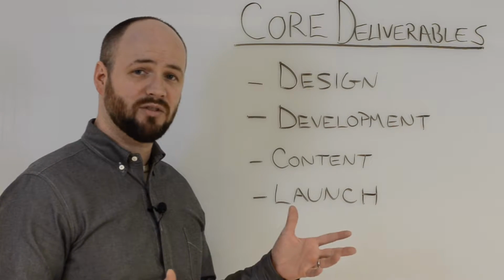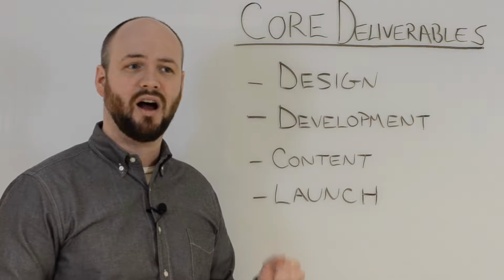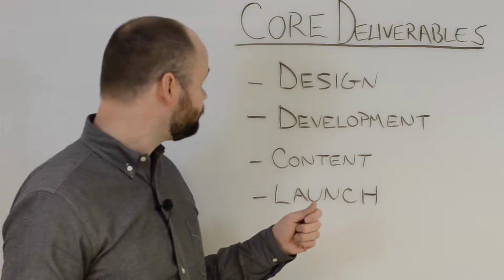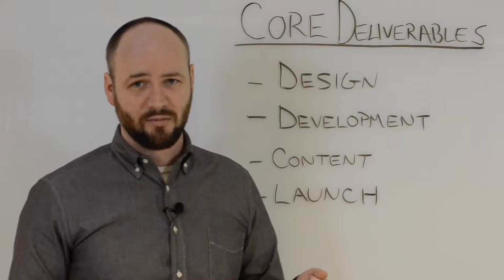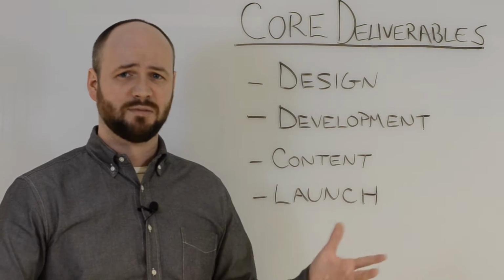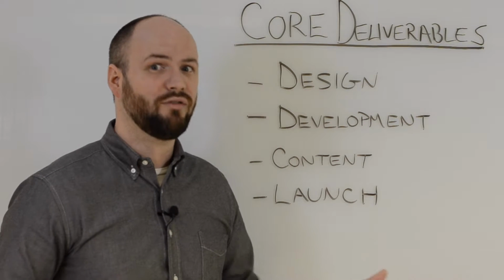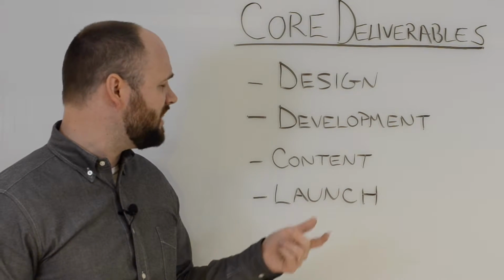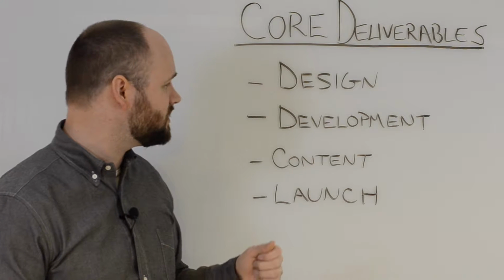build/create Vlog, Episode 01: Core Deliverables of Website Projects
In the first ever episode of our Video Blog, we're covering our most popular blog topic ever, Core Deliverables of website projects. Learn about our simple framework for understanding website project processes and quotes.